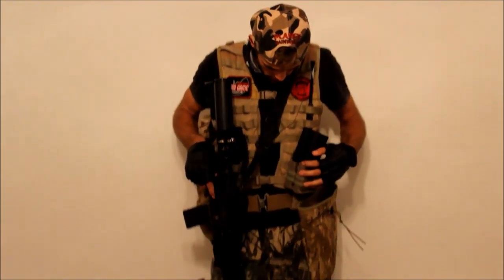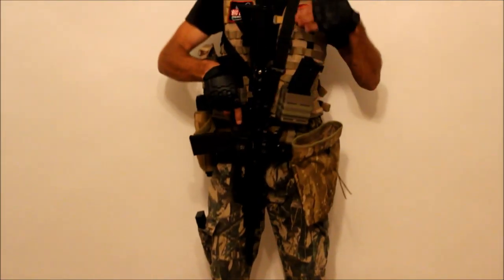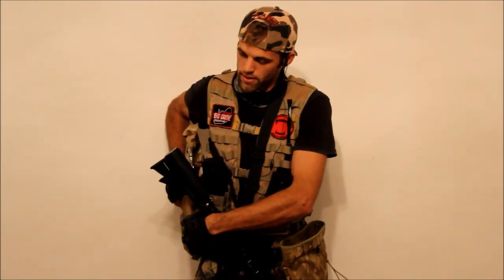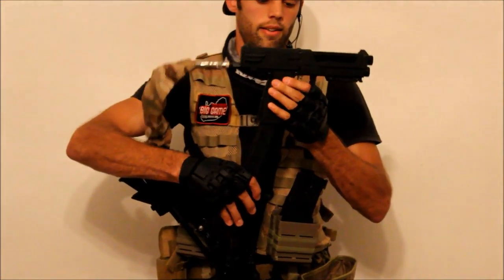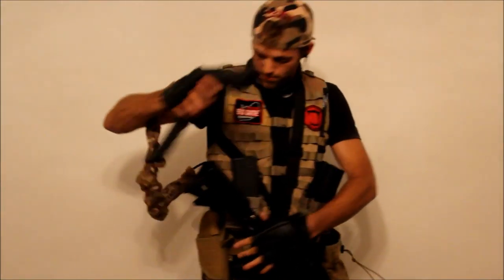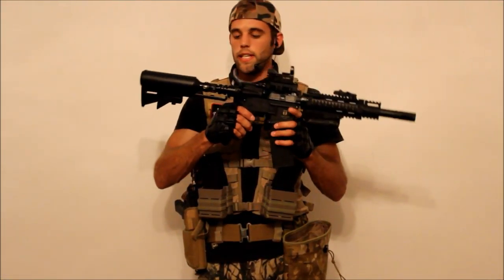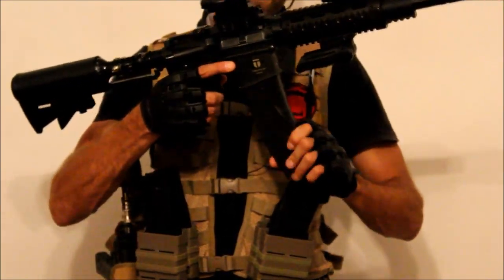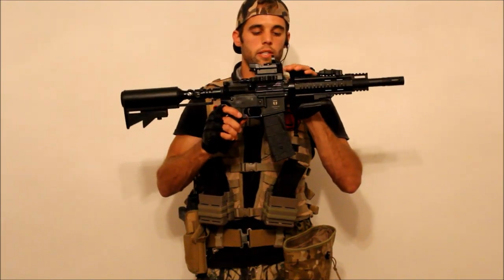Bloopers: flash gun and gear loadout